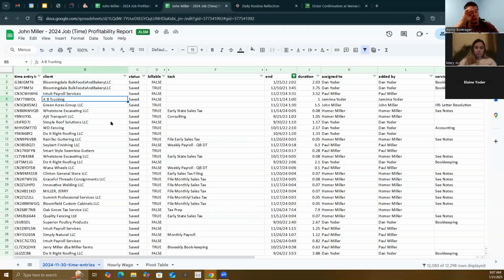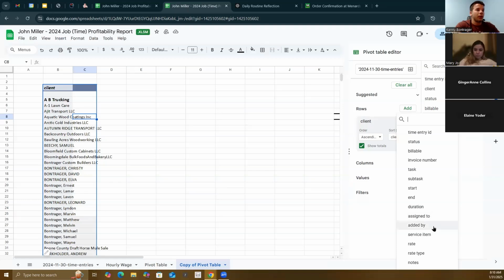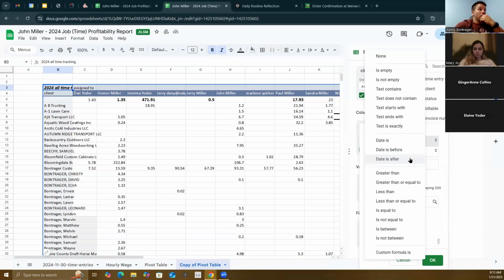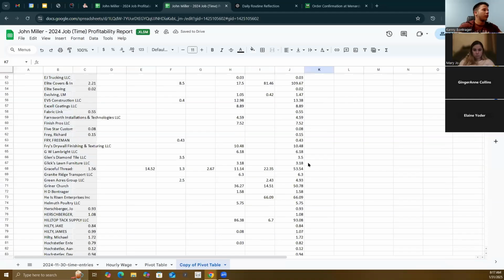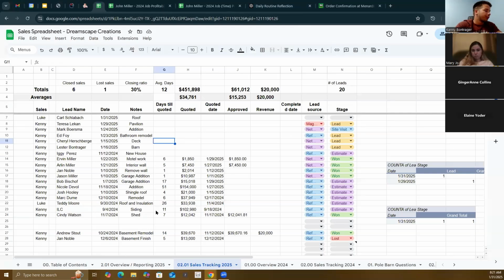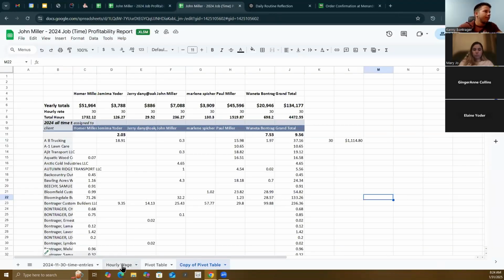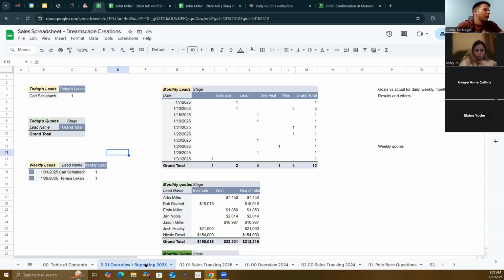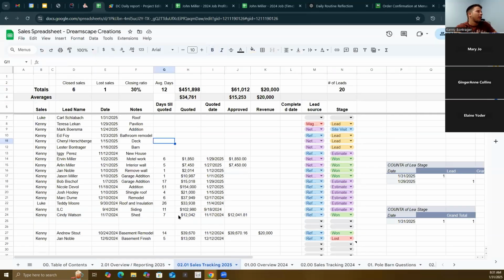Podcast for LPs- Spreadsheets - Pivot Table